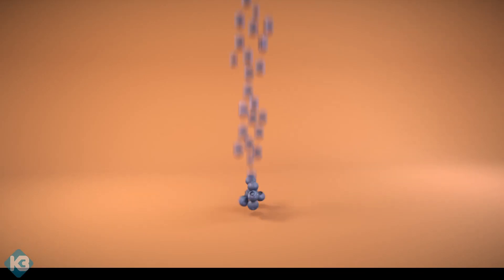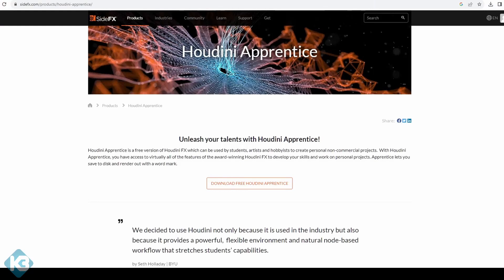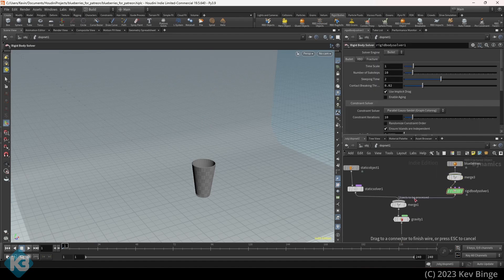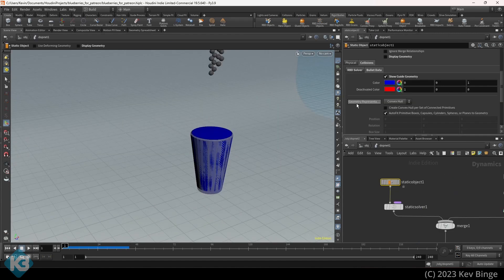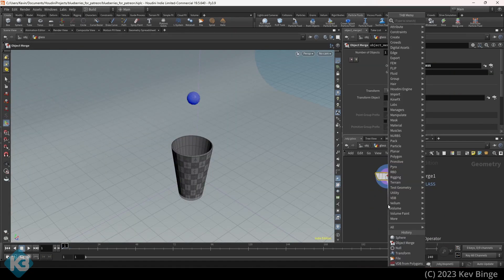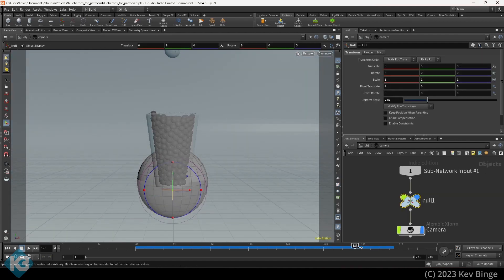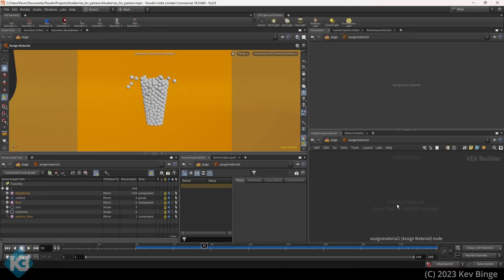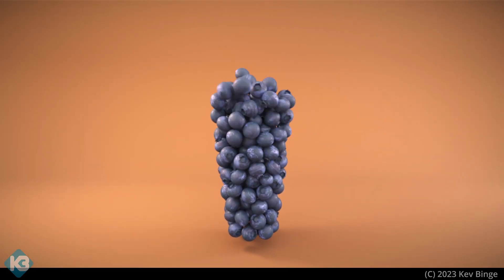Commercial Style Workflow in Houdini (Fast Explainer Video)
This is a really fast video that shows one workflow for getting an exploding liquid and blueberry food type commercial shot done in Houdini.